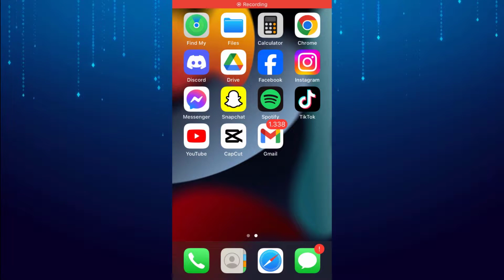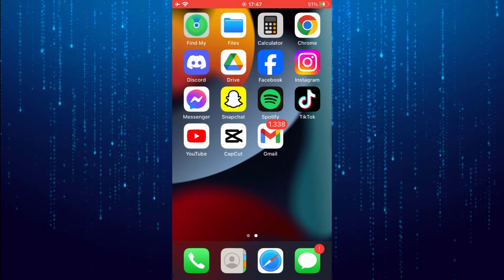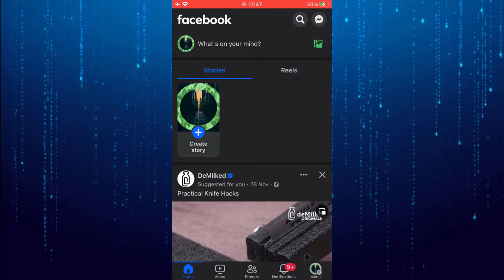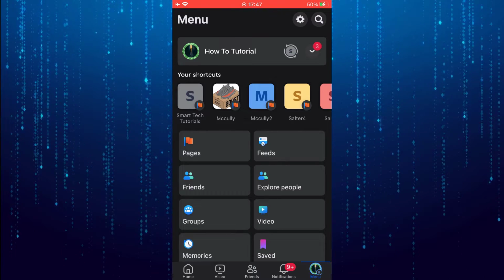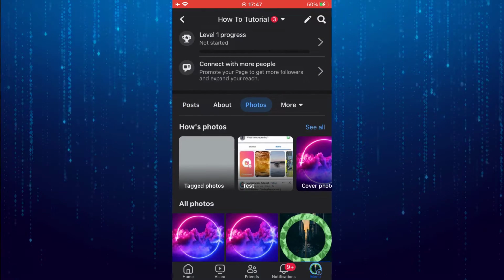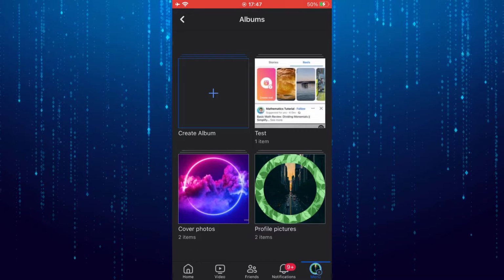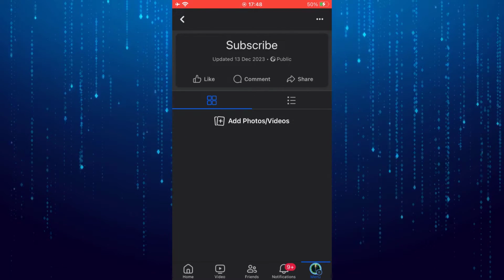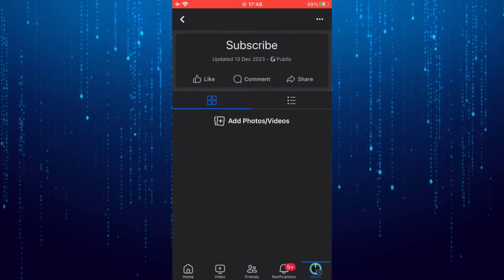How To Add Photos To Facebook Album Without Posting Them (2024)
In this tutorial I will show you how To add photos to a Facebook album without posting them.